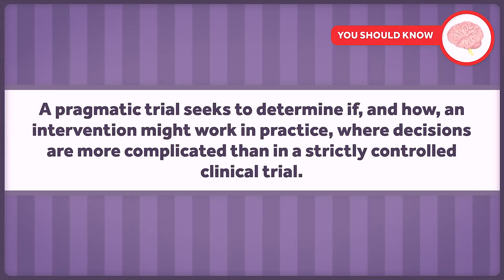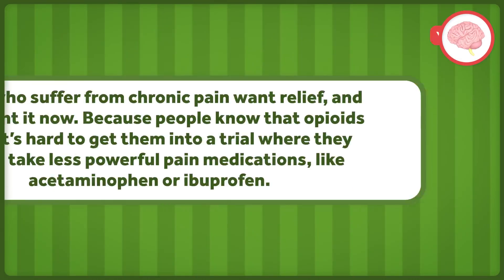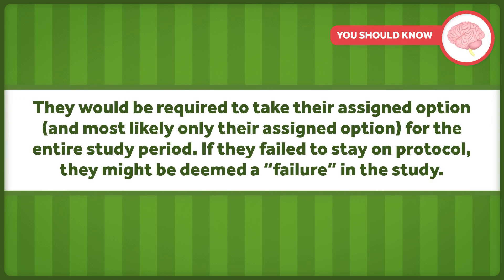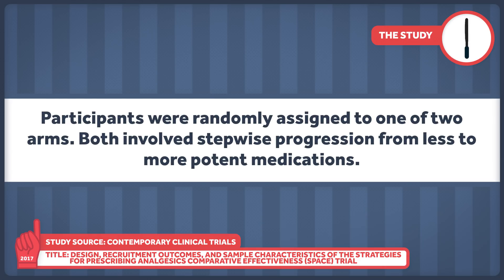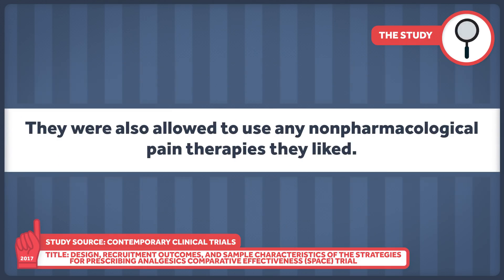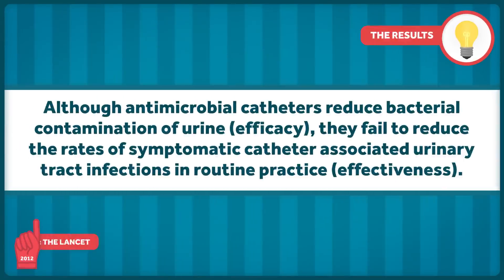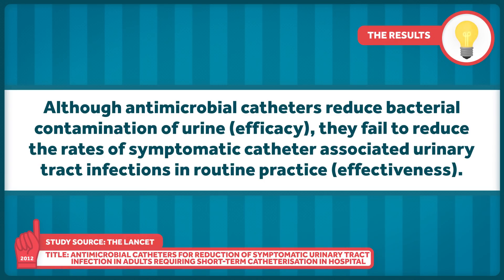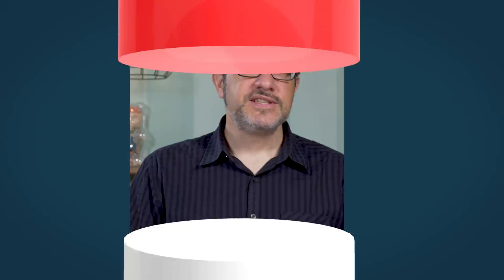Research Studies Could Be More Pragmatic, and More Useful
Promising health studies often don’t pan out in reality. The reasons are many. Research participants are usually different from general patients; their treatment doesn’t match real-world practice; researchers can devote resources not available in most physician offices.

Moreover, most studies, even the gold standard of randomized controlled trials, focus squarely on causality. They are set up to see if a treatment will work in optimal conditions, what scientists call efficacy. They’re “explanatory.”

Efficacy is important. But what we also need are studies that test if a treatment will work in the real world — if they have effectiveness.

These different kinds of studies actually exist. They are called pragmatic trials, and a recent one might have helped serve as a brake as the opioid epidemic accelerated. That’s the topic of this week’s HCT.

This episode was adapted from a column Aaron wrote for the Upshot. Links to sources can be found there

Aaron has a book out now! It’s called The Bad Food Bible: How and Why to Eat Sinfully. You can order  a copy now!!!

Any local bookstore you might frequent. You can ask for the book by name or ISBN 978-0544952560